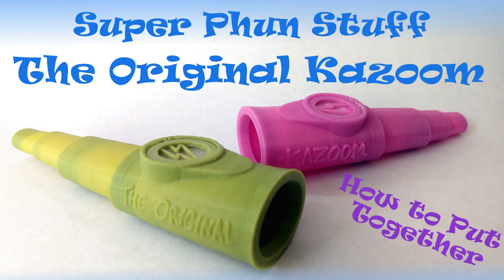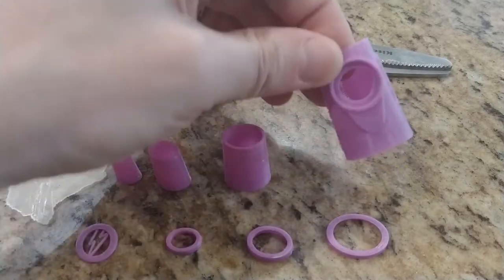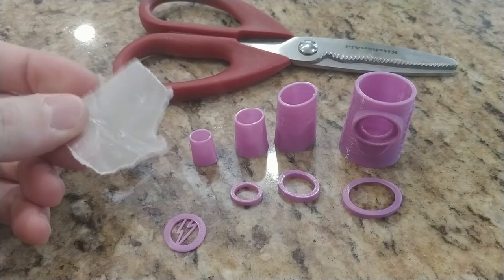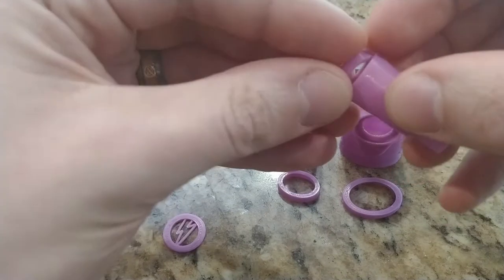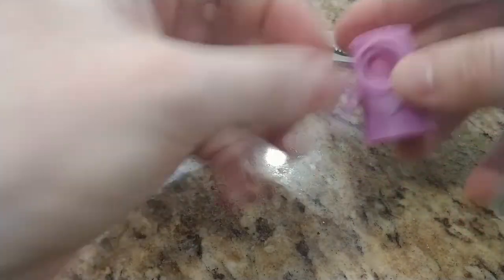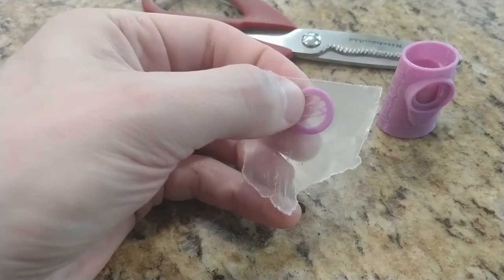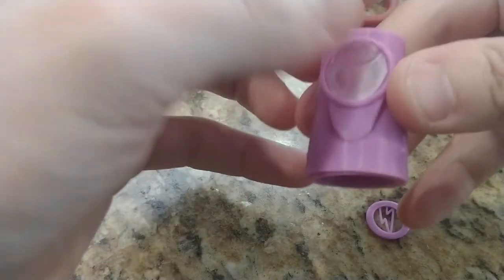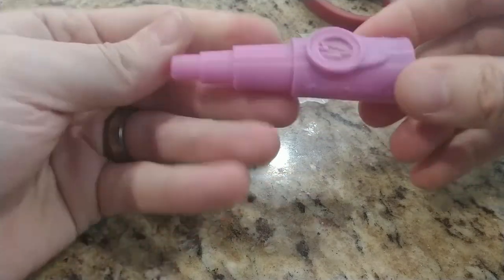The Original Kazoom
Introducing the first telescopic kazoo, The Original Kazoom! Play beautiful kazoo music wherever you are with a pint size foldable kazoom. Want to know how I put it together? This video is here to help.

The Original Kazoom can me found at the Super Phun Stuff Model Store